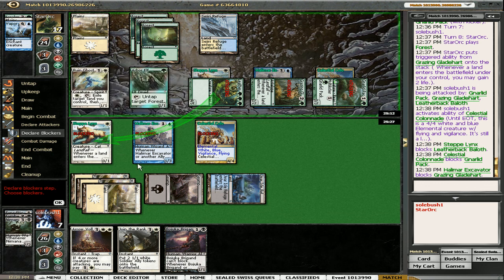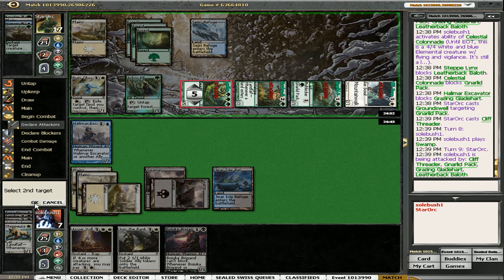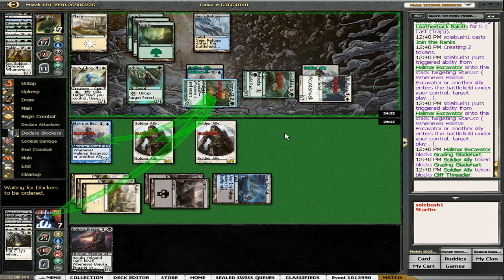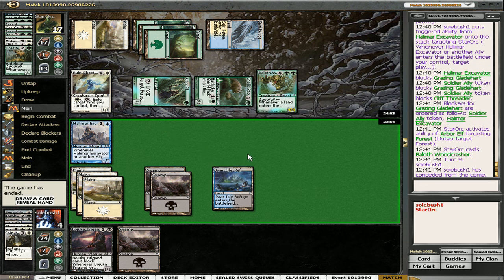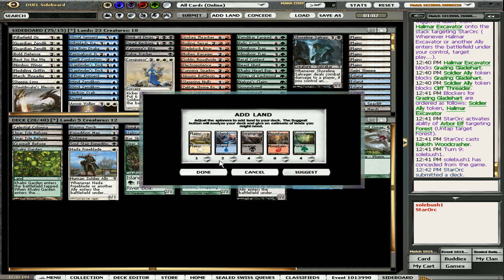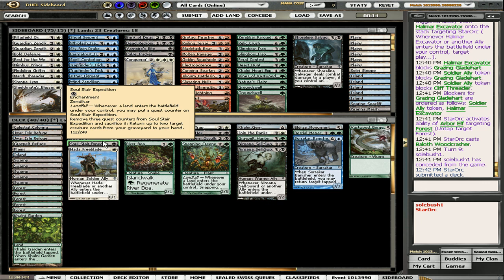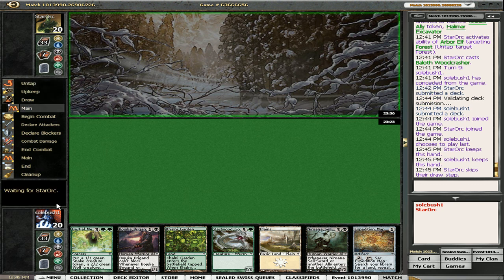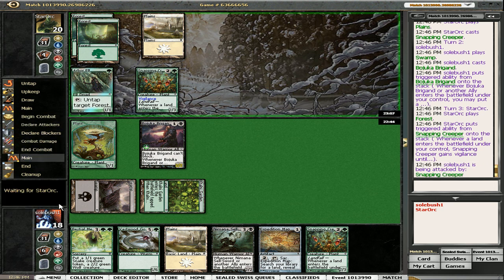sealed2-r3-002.avi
zendikar wordlwake sealed
round3 part 2